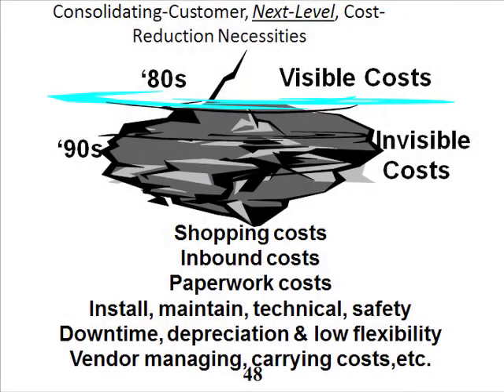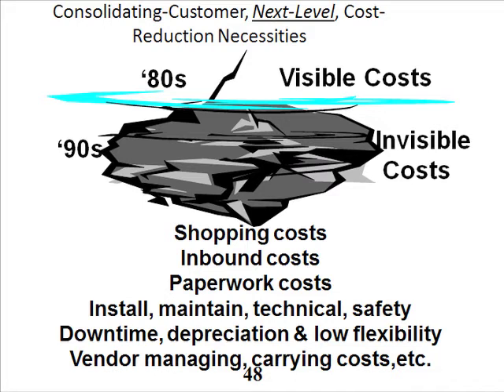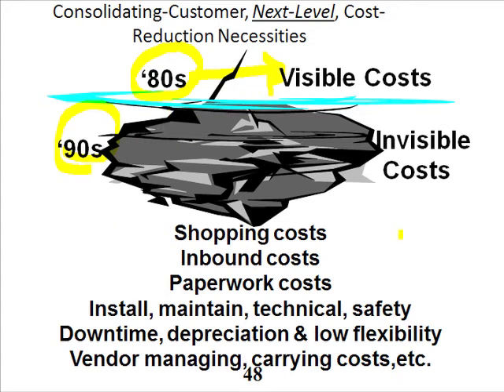Slide 17: Consolidating-Customer, Next-Level, Cost-Reduction Necessities